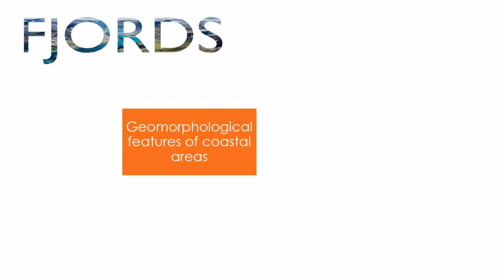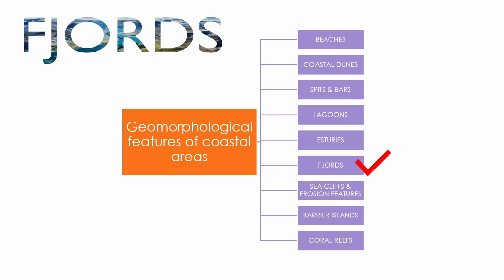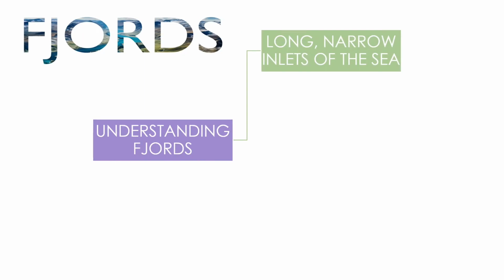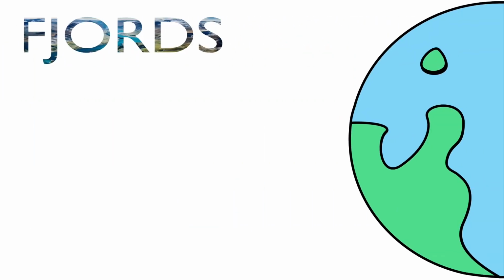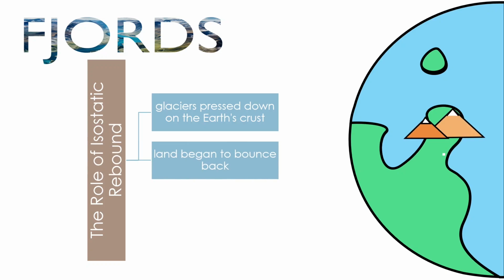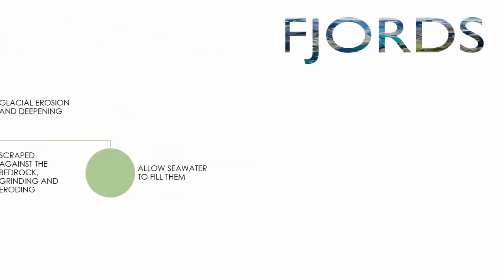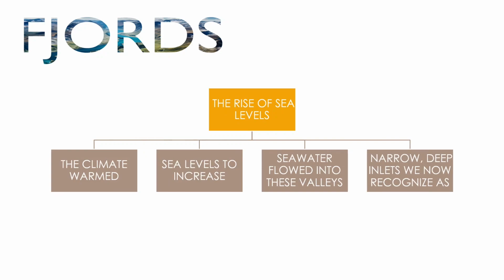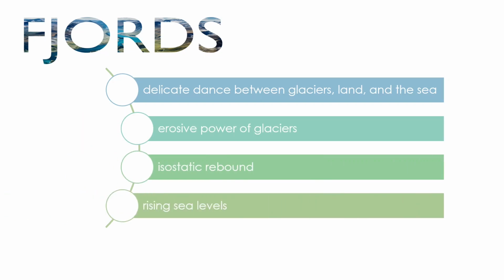The Making of Fjords - A Geological Masterpiece | UPSC CIVIL SERVICE MAINS EXAM | GENERAL STUDIES 1